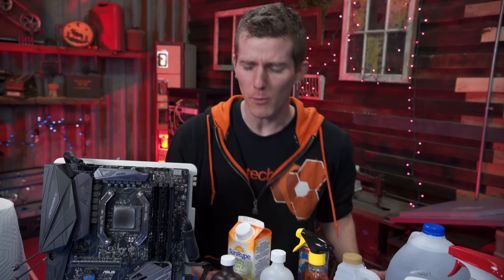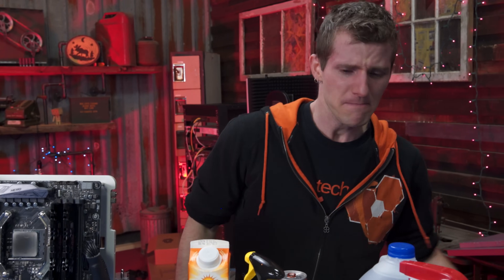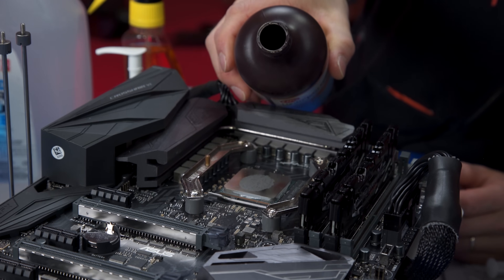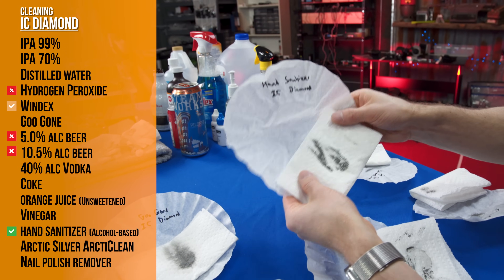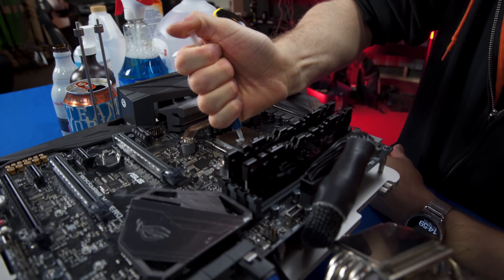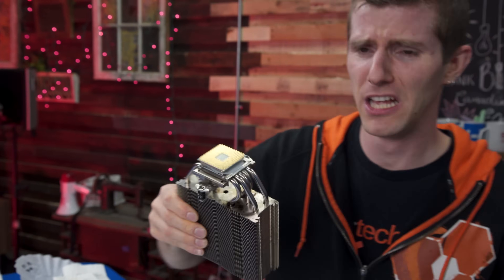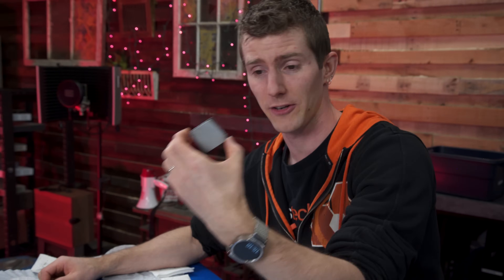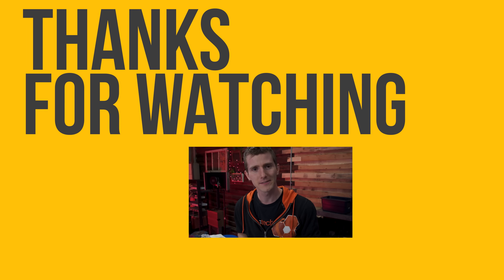Removing Thermal Compound - The BEST Way?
Thermal compound is essential to good cooling - But what's the best way to REMOVE it?